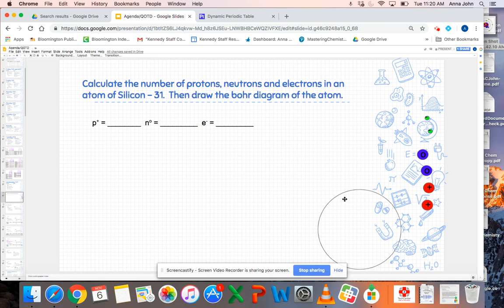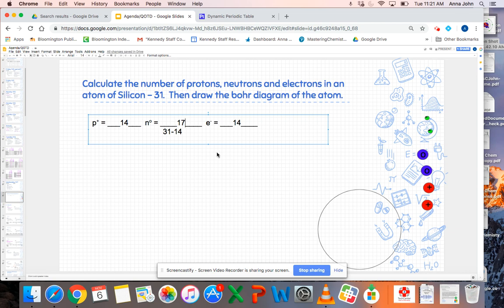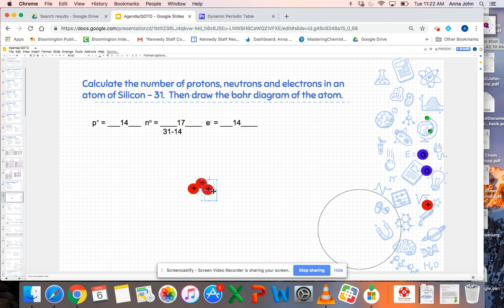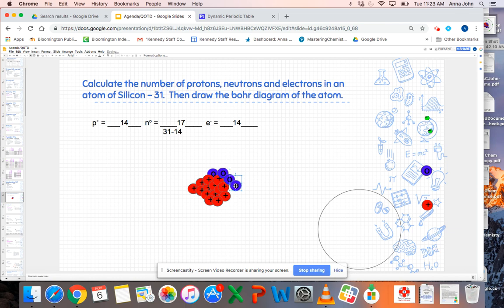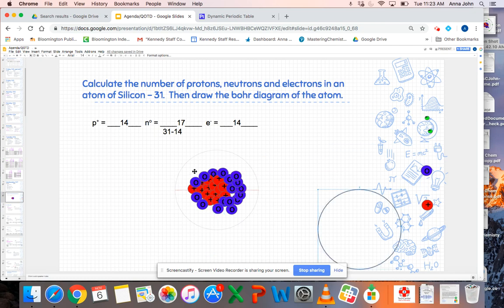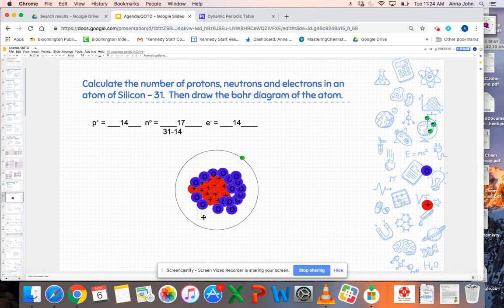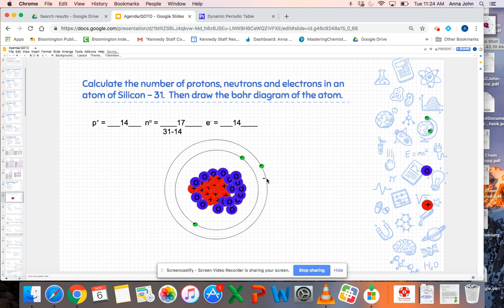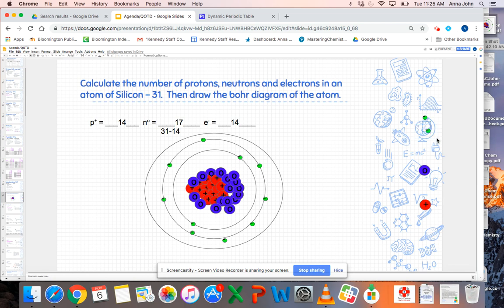Bohr Diagram Drawing Practice